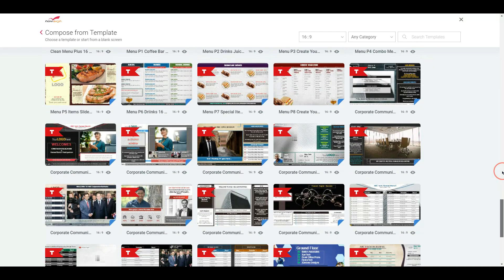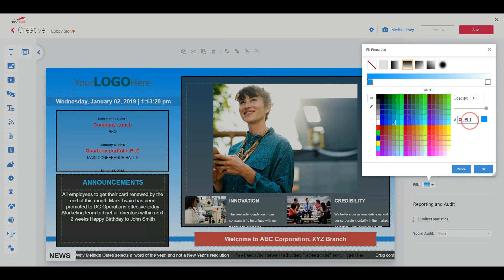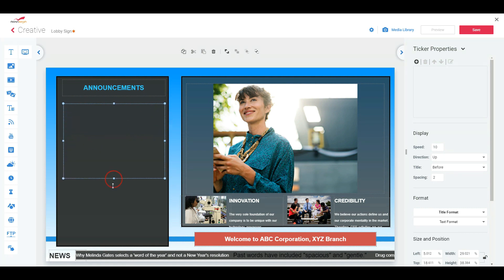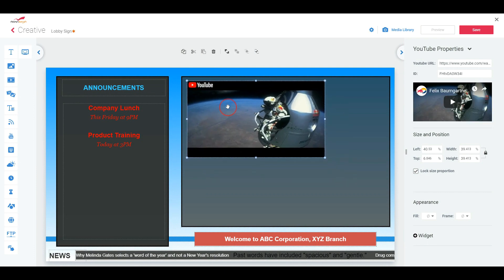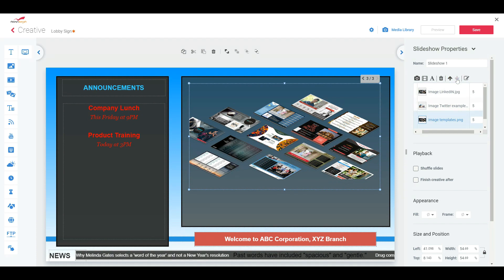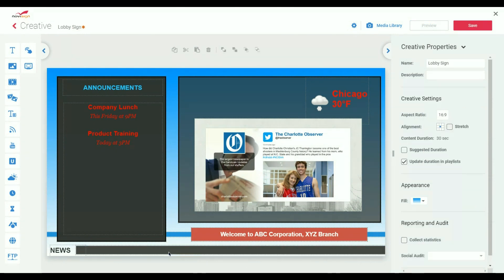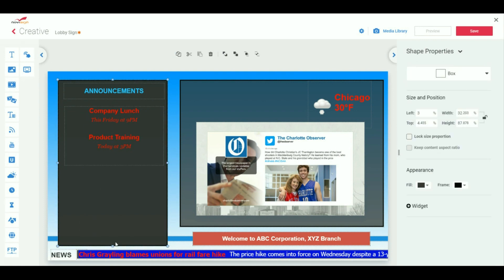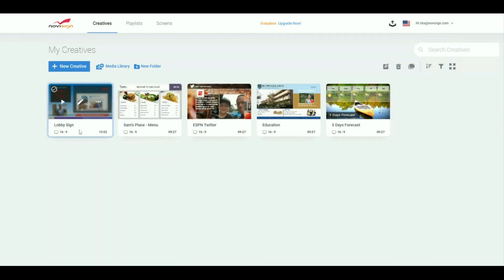NoviSign Digital Signage HTML5 Studio - Step 4: Creative Composer vs. Simple Creatives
This video is one of the steps of a video tutorial for teaching beginners of how to use the HTML5 based online Studio of NoviSign, in order to create your own content in the Studio and send it to your Android, Windows and ChromeOS media players to be displayed on the TV screens. If you want to learn more, please visit us